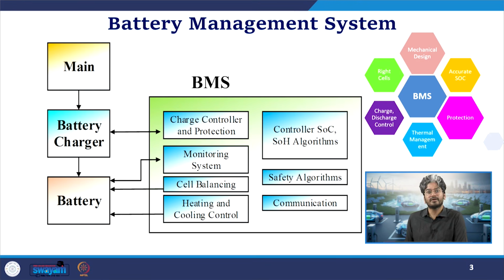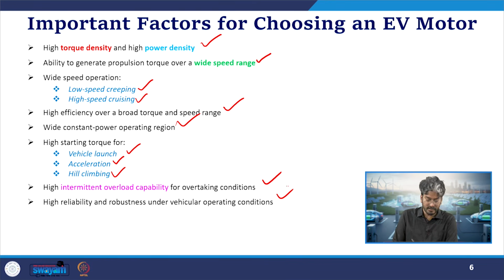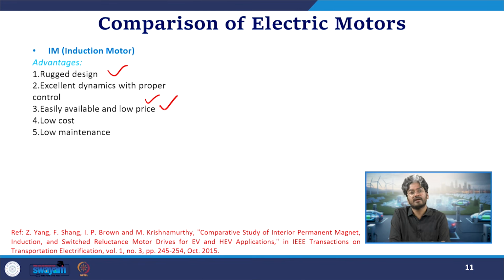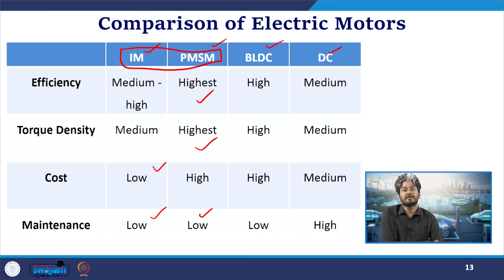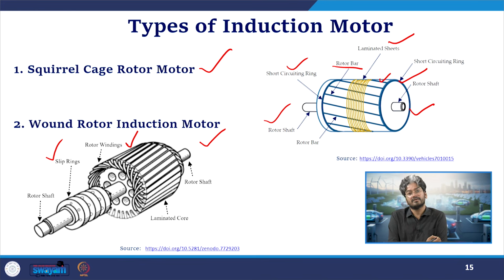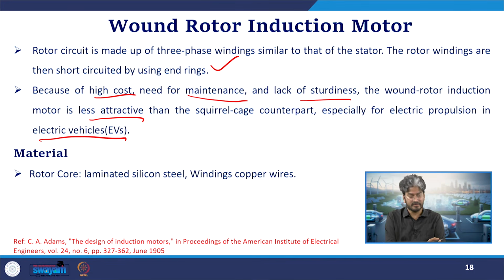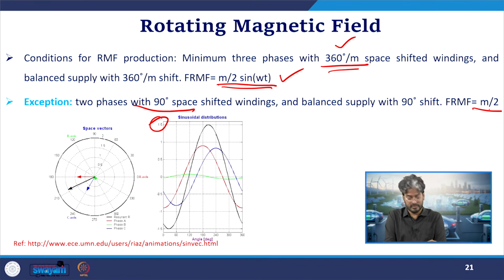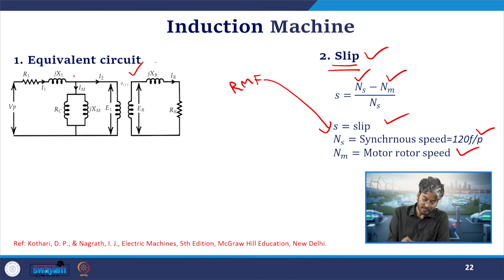Lecture 23: Electric vehicle Motors- I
🚗⚡ Electric Vehicle Motors – I | EV Motor Requirements, Motor Classification & Induction Motors | Lecture 23

Electric motors are the heart of every electric vehicle, converting electrical energy stored in the battery into mechanical power for propulsion. In this lecture, we begin our study of Electric Vehicle (EV) Motors by discussing the key requirements of an ideal EV traction motor, including high torque density, high power density, wide speed range, high efficiency, wide constant-power operation, high starting torque, overload capability, reliability, low acoustic noise, compact size, and good thermal performance. The lecture then presents a comprehensive classification of EV motors, covering DC motors, Induction Motors (IM), Permanent Magnet Synchronous Motors (PMSM), Brushless DC (BLDC) Motors, and Switched Reluctance Motors (SRM), along with a comparison of their advantages, disadvantages, efficiency, torque density, cost, and maintenance requirements.

The lecture further introduces the Induction Motor (IM), explaining its principle of operation based on electromagnetic induction. You will learn how the rotating magnetic field (RMF) induces rotor currents, leading to electromagnetic torque production through the interaction of stator and rotor magnetic fields. The lecture also discusses the types of induction motors, namely Squirrel Cage Rotor and Wound Rotor Induction Motors, their construction, rotor materials, advantages, disadvantages, and suitability for EV applications. Finally, the concepts of Rotating Magnetic Field (RMF), conditions for RMF generation, electrical and mechanical phase relationships, and slip in induction motors are introduced, laying the foundation for understanding AC machine operation in electric vehicles.

📚 Topics Covered

✅ Requirements of an Ideal EV Traction Motor
✅ Classification of Electric Vehicle Motors
✅ Comparison of IM, PMSM, BLDC, and SRM
✅ Induction Motor (IM) Operating Principle
✅ Electromagnetic Torque Production
✅ Squirrel Cage Rotor Induction Motor
✅ Wound Rotor Induction Motor
✅ Rotor Materials and Construction
✅ Rotating Magnetic Field (RMF) Theory
✅ Conditions for RMF Generation
✅ Slip in Induction Motors
✅ Equivalent Circuit and Introduction to Phasor Diagram

Researchers working on electric drives and EV propulsion systems
Engineers designing electric motors and motor drive systems for EVs

📖 Recommended References

Iqbal Husain, Electric and Hybrid Vehicles: Design Fundamentals, 3rd Edition, CRC Press.
Z. Cao, A. Mahmoudi, S. Kahourzade, and W. L. Soong, An Overview of Electric Motors for Electric Vehicles, AUPEC 2021.
D. P. Kothari and I. J. Nagrath, Electric Machines, 5th Edition, McGraw Hill.